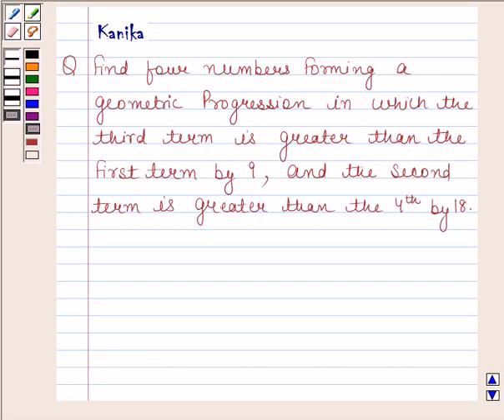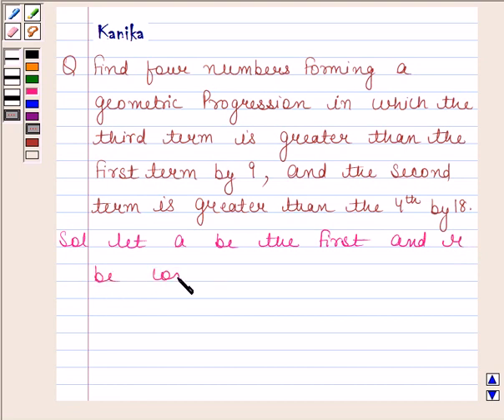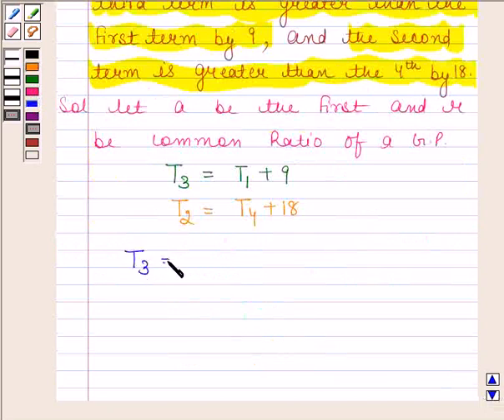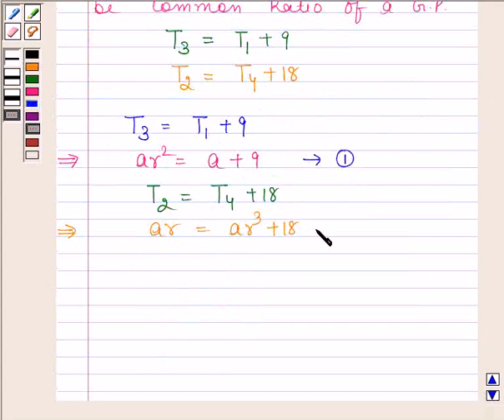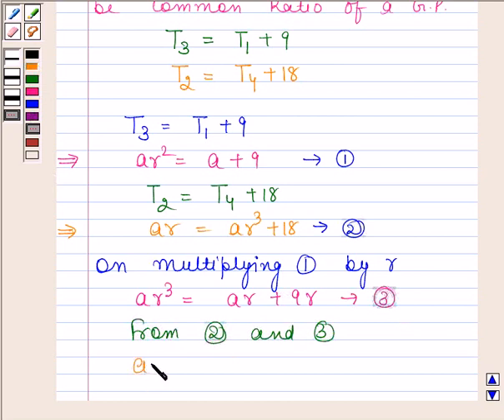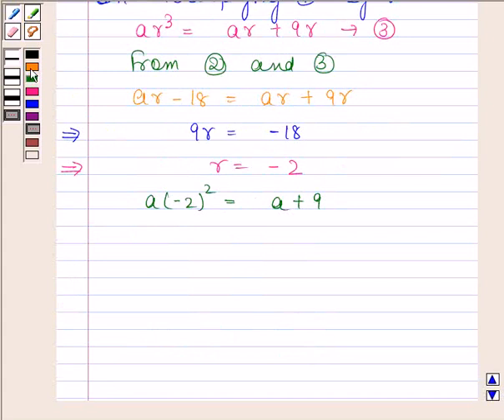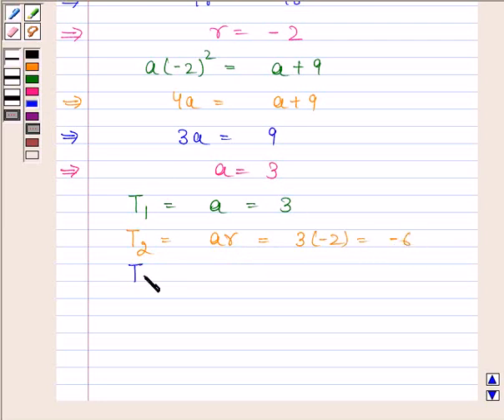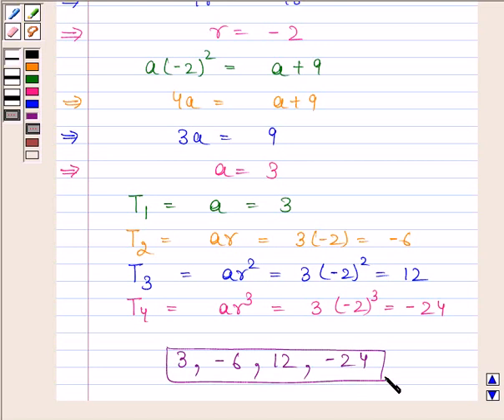Maths XI NCERT 9 9 3 21